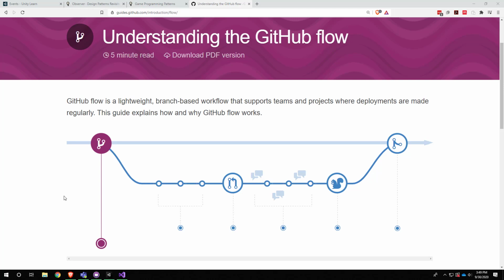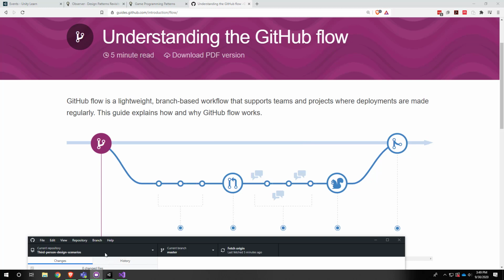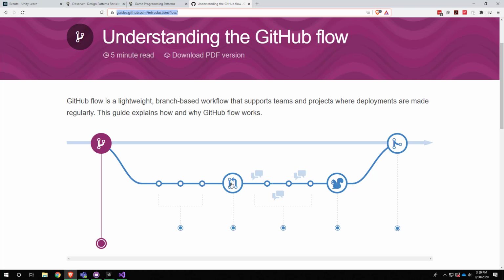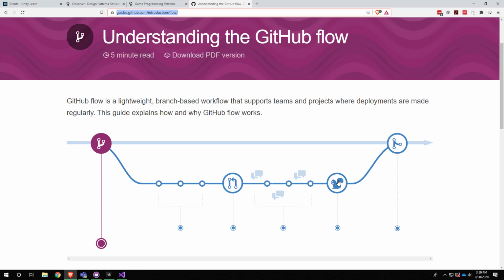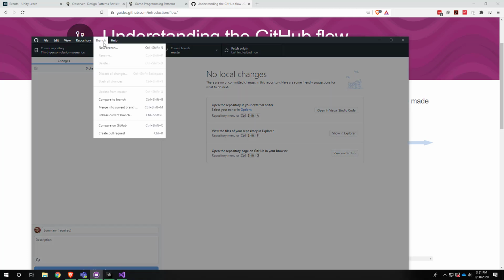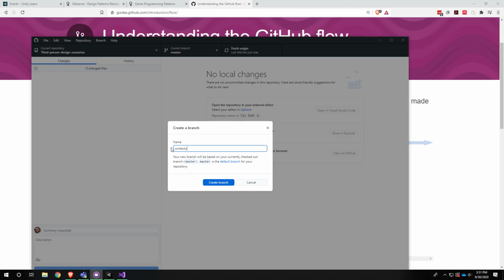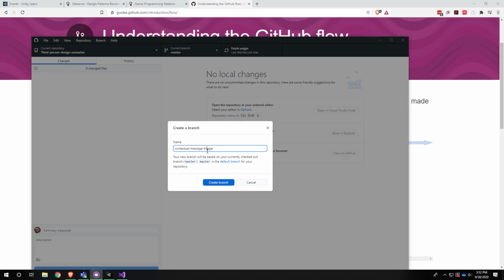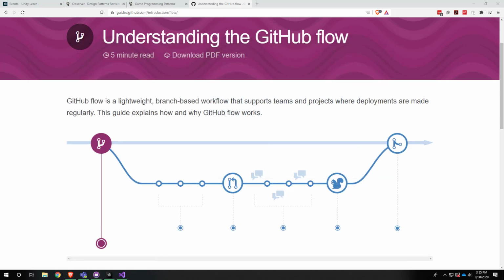Third Person Game Design Scenarios - Git workflow and branches